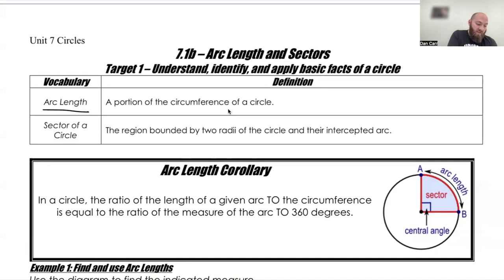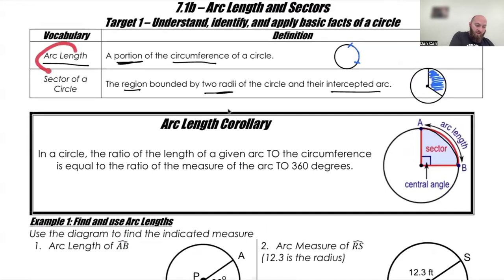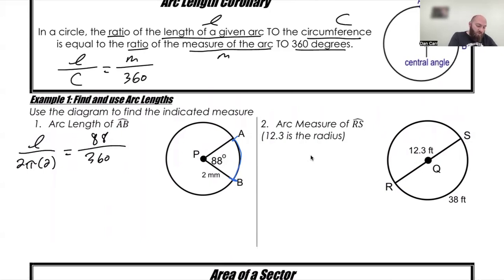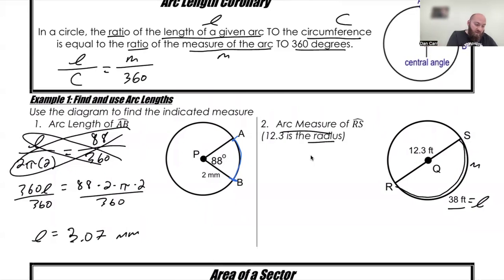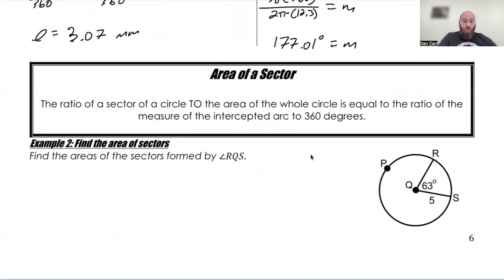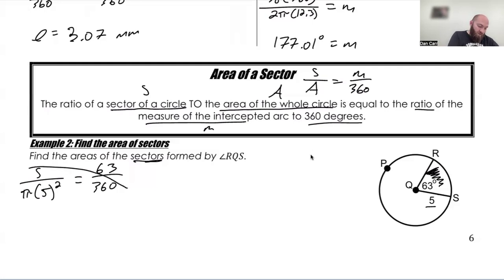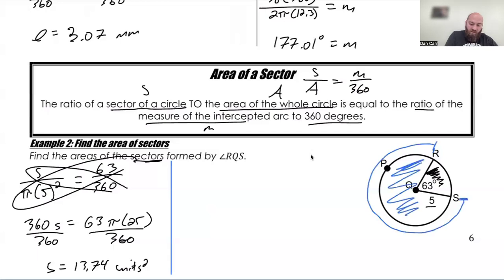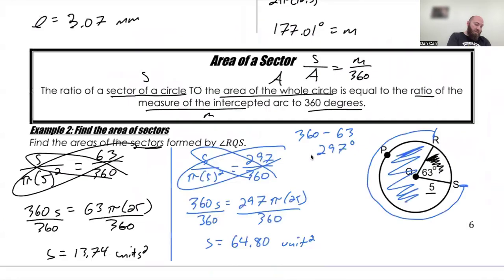7 1 Day 2 Arc Length and Sector Area